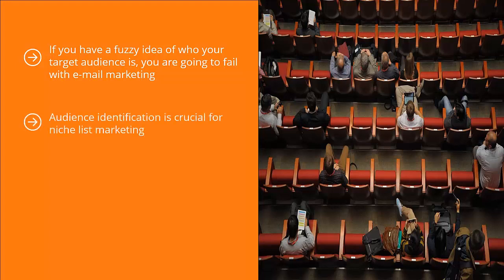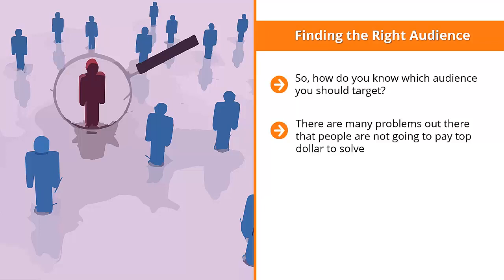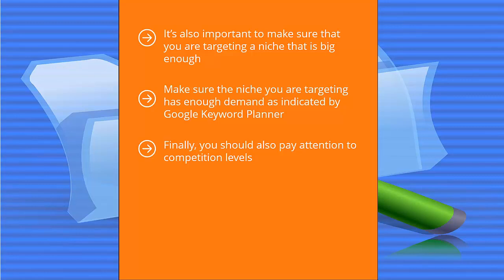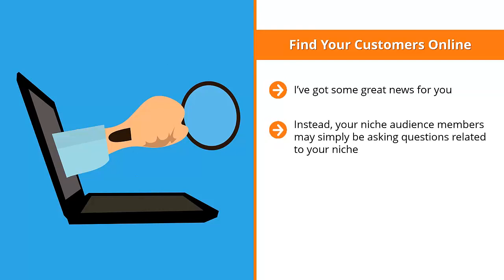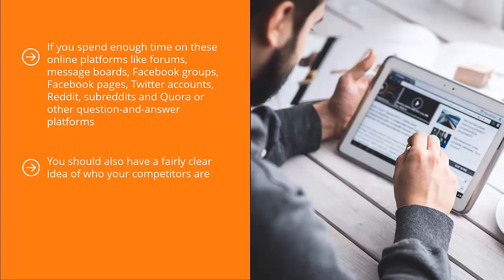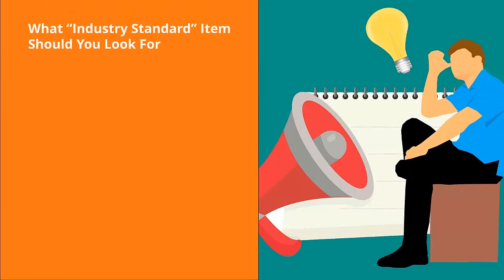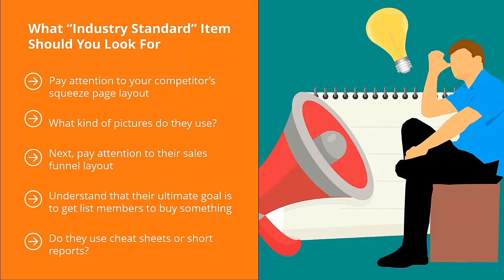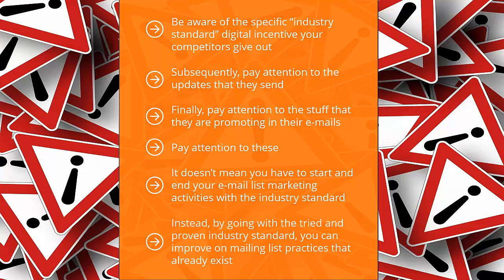Step#1: Clear On Who You Wish To Market To | Modern Email Marketing segmentation | Sociolance